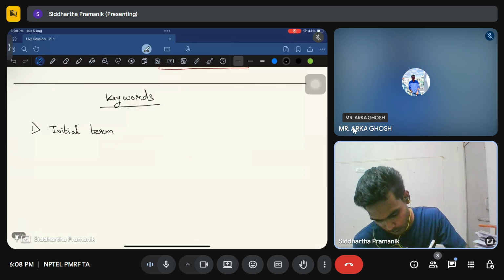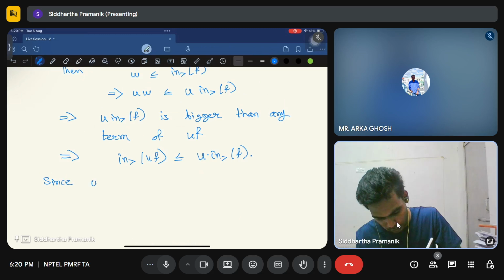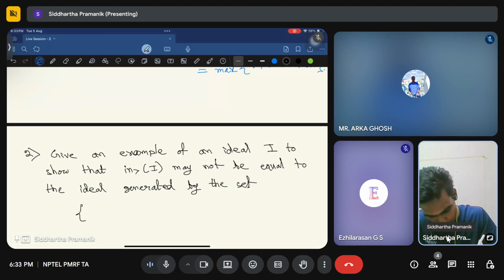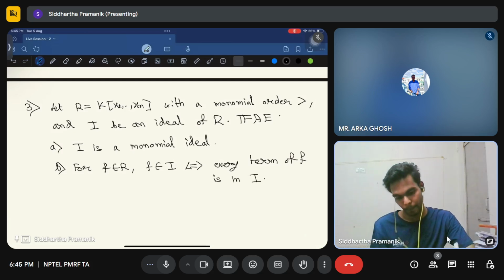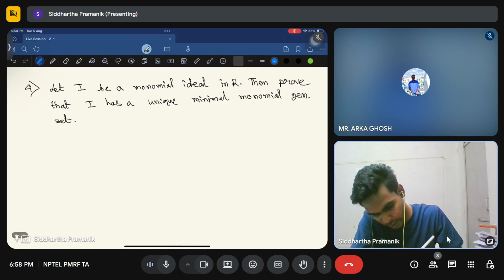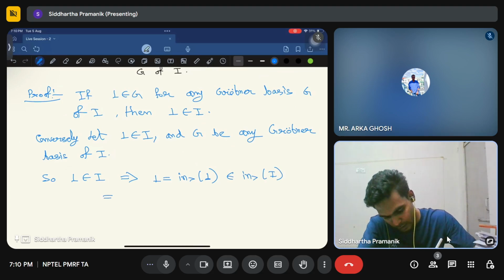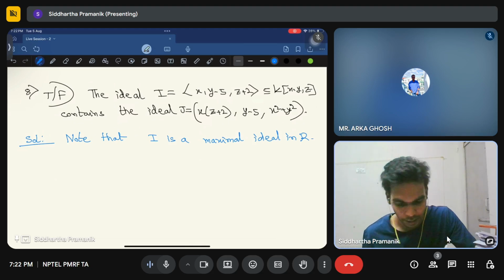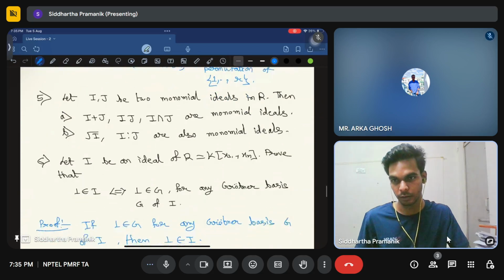Live session (Week-2) || Computational Commutative Algebra ||NPTEL Course|| Siddhartha Pramanik